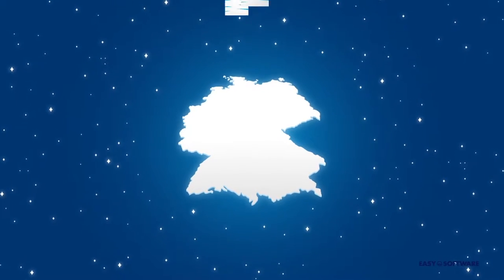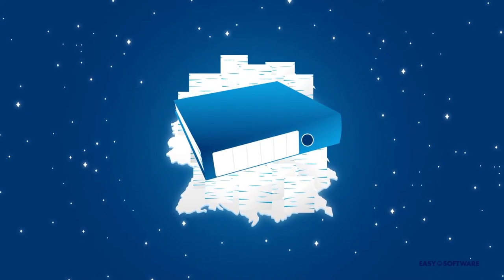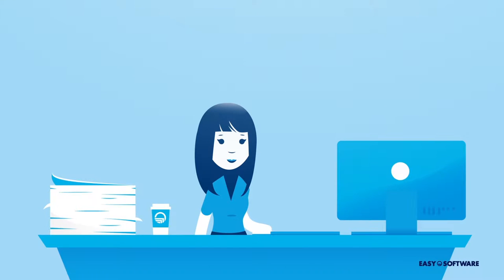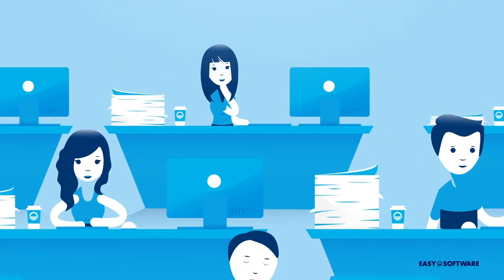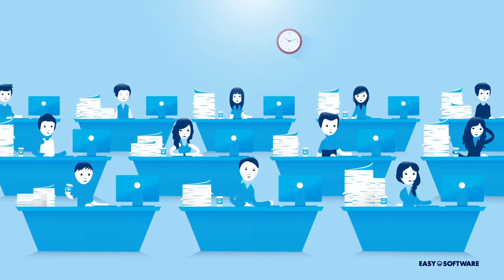EASY Invoice Solution Video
EASY Invoice is a software solution package for Accounts Payable departments that can automate the capturing of invoice data and authorisation process, while seamlessly integrating with your current ERP systems. Invoices are stored in a compliant manner for long term archiving and retrieval.